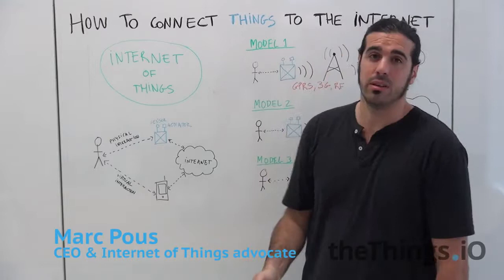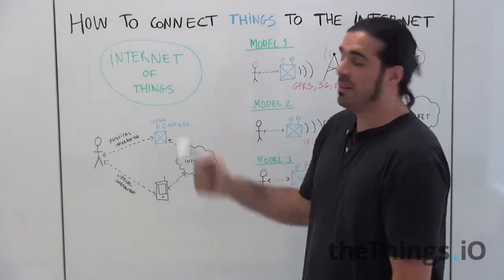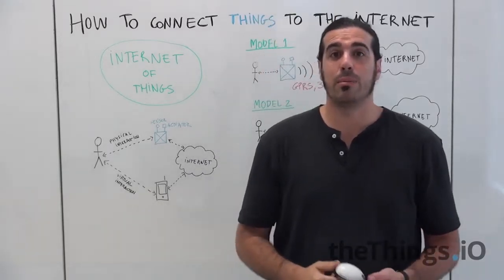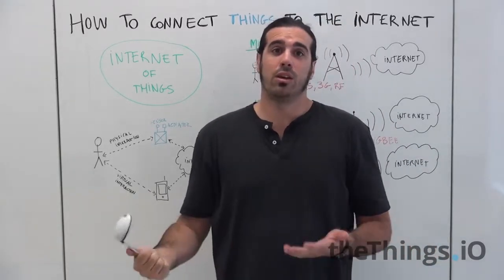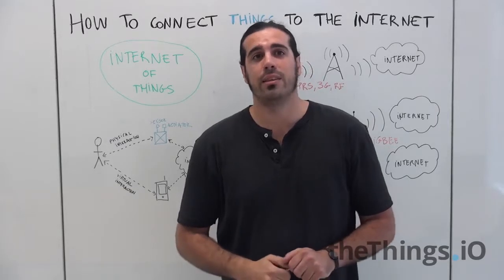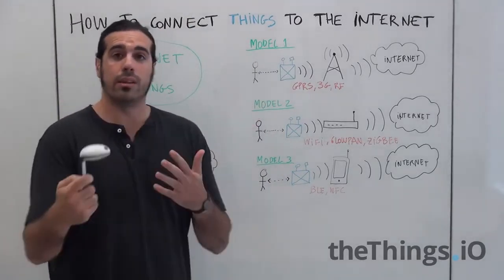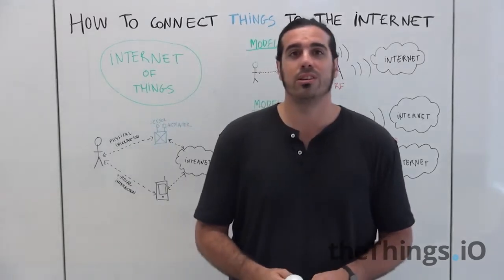How to connect things to the Internet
thethings.iO is the Internet of Things cloud solution that enables you connect things to the Internet fast, manage and track your devices and get flexible analytic reports. If you want to learn more, check this post

In this tutorial we show you how to connect a thing to the Internet. In this case we used a Koubachi, a sensor plant that helps you water your plants, as example.

Start connecting things now with thethings.iO!